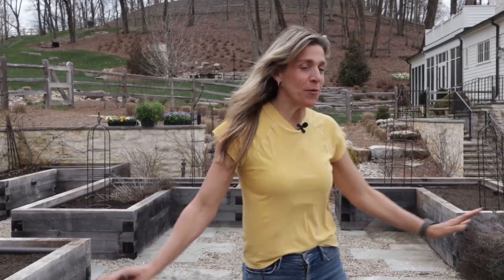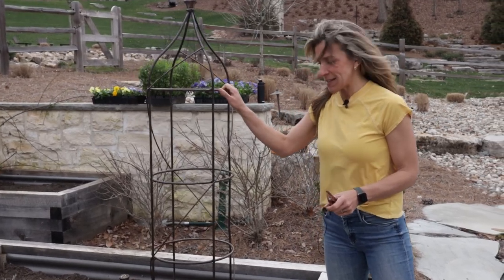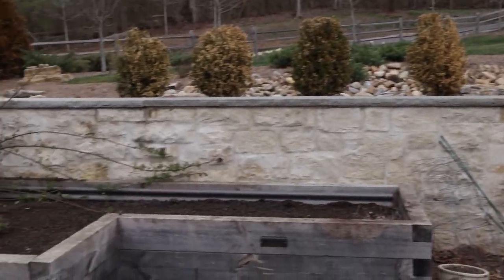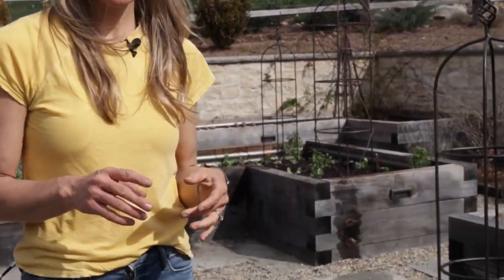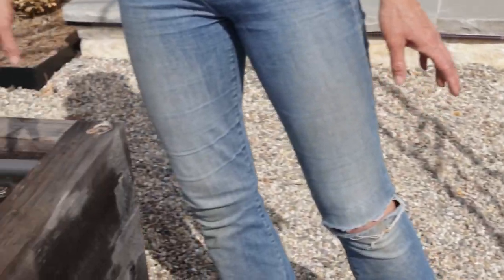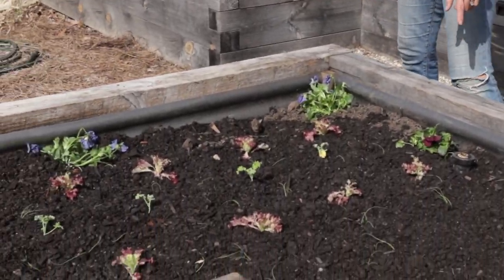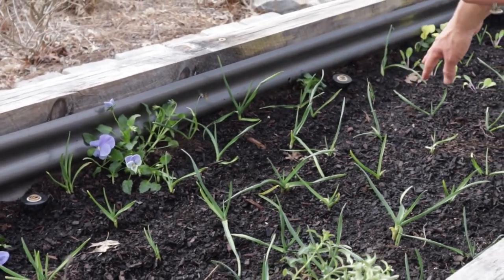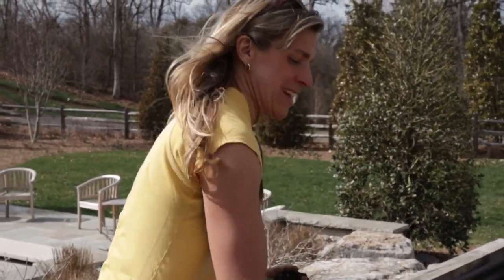Planting a Kitchen Garden for Donald and Betsy Miller in Nashville, TN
I've been fans of Donald and Betsy Miller for years, and it was such a treat to get to come out to their formal potager to plant for spring.